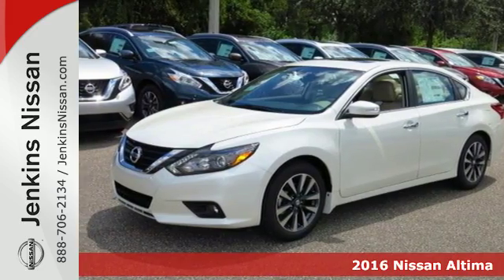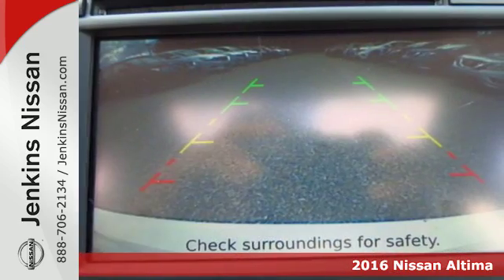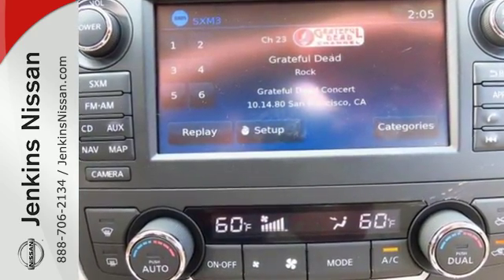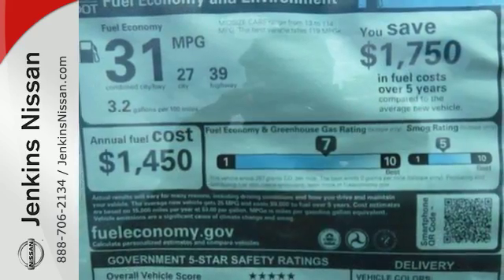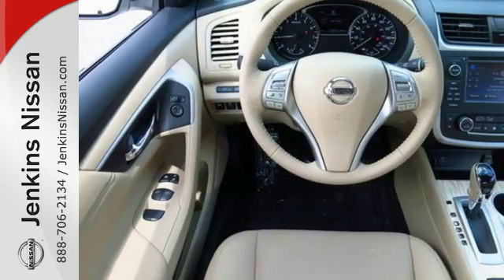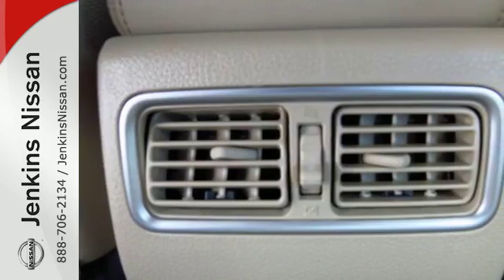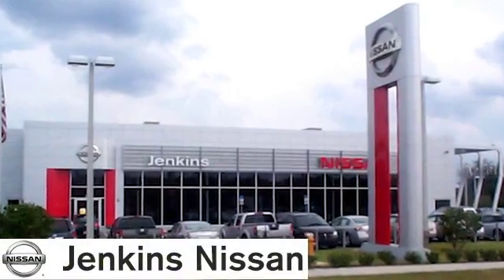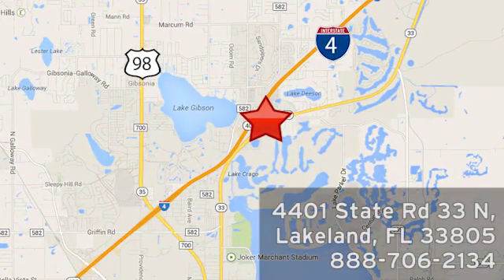New 2016 Nissan Altima Lakeland FL Tampa, FL 16AL923 - SOLD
Year: 2016
Make: Nissan
Model: Altima
Trim: 4dr Sdn I4 2.5 SL
Engine: 2.5 L 4 Cyl. Cyl.
Color: Pearl White
Stock #: 16AL923
VIN: 1N4AL3AP9GC273705

Address:
401 State Rd 33 N